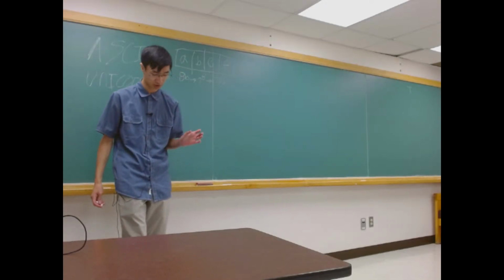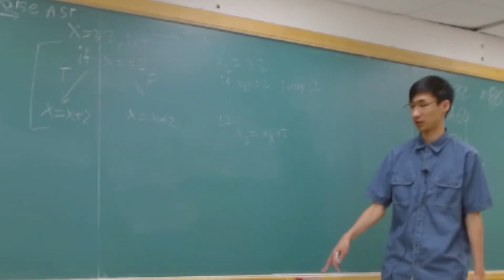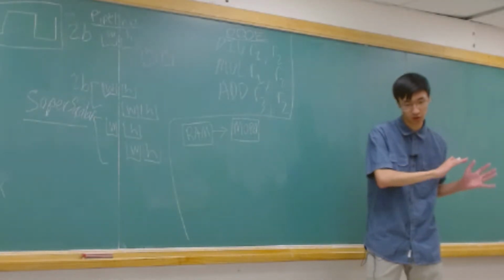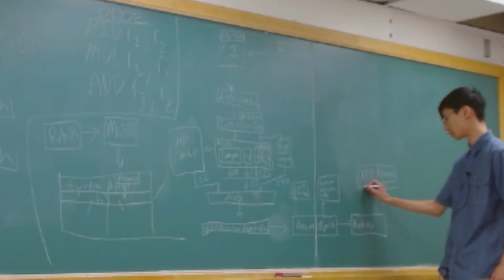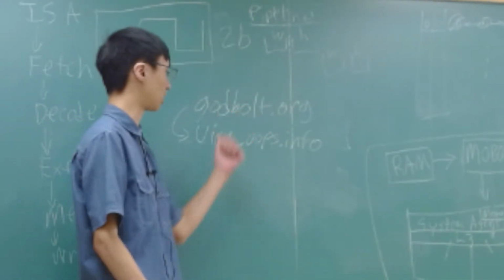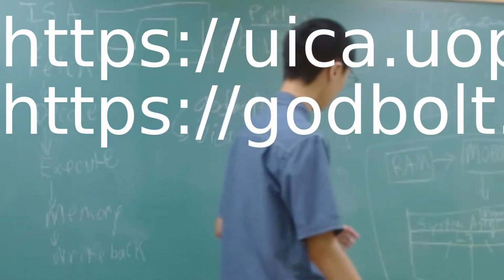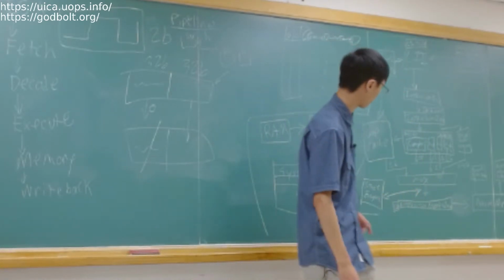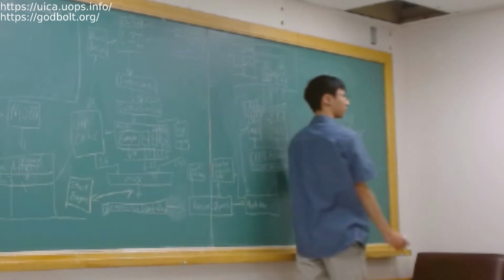LIVE: Talking about Software/Computer Architecture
Sorry about the video feed and audio, I think my mic was too low :)

I'm not satisfied with this, lots of issues with the end, but I'll leave this up. Please tell me if I missed anything.

*Timestamps:*
00:00 - Waiting Screen

Compilation:
4:46 - Starting
5:12 - Text Formats
6:11 - ASCII [ANSI]
8:17 - Unicode
14:34 - Computer Targets
17:14 - RISC and CISC
19:22 - Assembly Abridged
22:14 - Text
24:00 - Scanning
24:38 - Tokenize
26:24 - Parsing: AST (RPN)
29:34 - SSA (ANF, CPS) [x_4 = phi(x_1)]
38:16 - Compile Targets

Execution Pipeline:
44:45 - Why Skylake?
46:39 - Execution Pipeline Overview
48:33 - Pipelining (Stolen from Casey Muratori)
50:23 - Latency, Throughput, Clocks
52:42 - Superscalar
55:02 - Out Of Order Execution
58:29 - The True Execution Pipeline
59:08 - IO and Externals
1:01:02 - Unified L3 [Can subset L2 on multicore] Interconnects [The mesh network is not a grid, its Kn :)]
1:04:17 - Unified L2 Cache
1:06:32 - Instruction L1 Cache
1:07:20 - Instruction Fetch
1:08:09 - Instruction Queue and Macro Fusion
1:09:52 - Decoders (without Micro Fusion, oops)
1:12:57 - Microcode Sequencer ROM
1:15:11 - Data Stream Buffer (Micro-Op Cache)
1:16:42 - Instruction Decode Queue (Allocation Queue), Loop Stream Detector
1:18:51 - Decoders, Part 2: Micro Fusion
1:21:20 - Rename / Dispatch
1:22:40 - Branch Order Buffer, no explanation
1:23:01 - Register Allocation Table [btw, Tomasulo Algorithm is distributed across the entire Backend]
1:24:48 - Reorder Buffer
1:25:35 - Out Of Order Execution Resources: INT, VECT, MXCSR, x87/MMX
1:31:24 - Schedulers and Ports
1:32:49 - Stores and Loads (and buffers)
1:33:28 - Data L1 Cache
1:34:46 - Line Fill Buffer
1:35:29 - Store Forwarding and Store and Load Buffers (Sound Warning)
1:38:07 - Math Execution Units (and Tomasulo Algorithm)
1:39:54 - Reviewing CPU Overview
1:42:08 - Branch Prediction [I forgot to tell you about the Loop Predictor, and Indirect vs Direct (decode stage)] (look at eager execution and cmov)
1:47:12 - Q: Do compilers optimize branches? Profile Guided Optimization [Earlier execution of branches is better (early mispredict), but earlier calculation of the test might not (depends on port pressure)]
1:48:33 - Branch Misprediction

Bottlenecks:
1:50:14 - Instruction Fetch and Alignment and Length Changing Prefixes
1:51:28 - Q: How can LCP be at the end?
1:52:29 - Macro Fusion vs Early Branch Dependency Calculations
1:53:18 - Q: Does the compiler optimize to make Macro Fusion? [I meant it would put the Test with the Branch, not the calculation]
1:53:38 - Micro Fusion
1:54:13 - Complex Decoder and Microcode Sequencer [ARM DIV was probably the compiler]
1:54:47 - Micro-Op Cache (DSB) and L1/L2 Caches [DSB swap to/from Legacy Path has warm up time]
1:55:54 - Q: How do we find out if we are thrashing? Performance Counters, godbolt, UICA/IACA
1:59:04 - Loop Stream Detector (The camera is trying its best)
1:59:26 - Buffer Sizes
2:00:13 - Q: Are Rust match/switch statements IF or Lookup Up Tables?
2:00:40 - Rename / Dispatch Throughput
2:01:37 - Port Pressure
2:02:25 - Store Forwards
2:03:04 - Q: What does Branch Misprediction flush? (vs Exceptions)
2:03:55 - Q: When did Intel make this?

2:05:30 - BREAK TIME / Fun QA (Sound Warning)

Missed Information:
2:42:17 - I missed stuff
2:42:31 - Stack Engine
2:43:43 - Move Elimination
2:44:21 - 0/1 Idioms

Optimizations:
2:47:44 - Linked Lists and Fragmentation
2:48:35 - SIMD and SoA vs AoS [SoA causes N cache lines to be loaded for N fields instead of 1, and can increase the number of pointers stored/calculated]
2:49:44 - Prefetching Cache Lines
2:50:53 - Critical Stride and Cache Sets [HW Prefetchers can predict your strides]
2:54:56 - Vectorization / SIMD
2:58:37 - SIMD serialized operations
2:59:28 - Q: Are threads OS level? Yes, managed by the OS (if it exists). No, they are different pieces of hardware
2:59:45 - SIMD serialized operations, resumed
3:00:18 - Multi-Core Systems, Cache Invalidation (I forgot to say L/S/MFences)
3:01:19 - MOESI [oops, Intel uses MESIF]
3:02:59 - Snooping, (without Directory Based Coherency)
3:05:24 - Symmetric Multi-Threading, HyperThreading

oops:
3:08:17 - Microarchitectural Data Sampling (fastest load, or slowest clflush)
3:17:57 - Conclusion and Resources